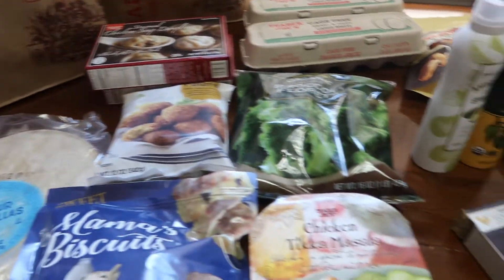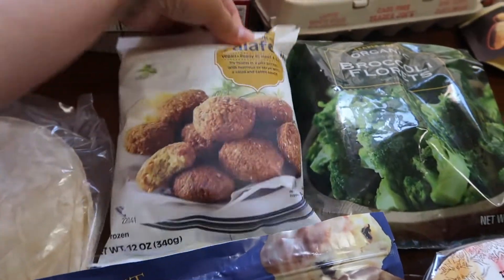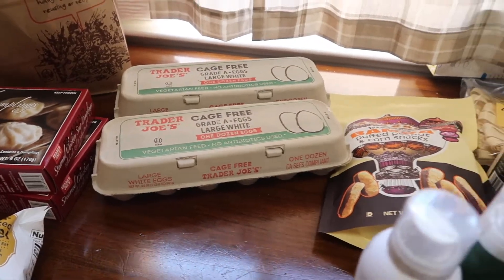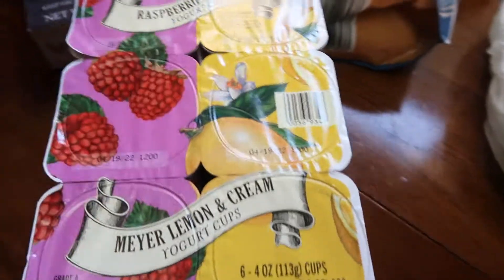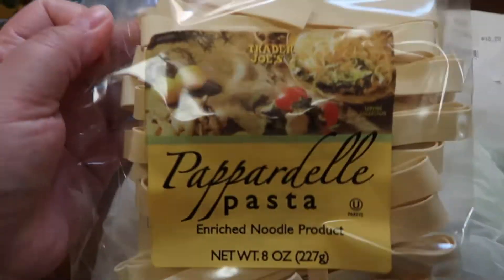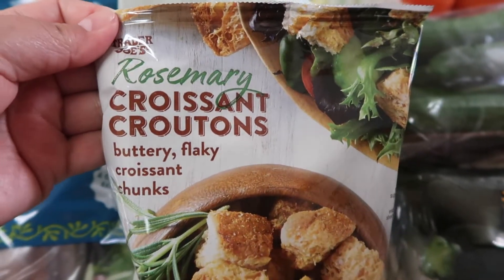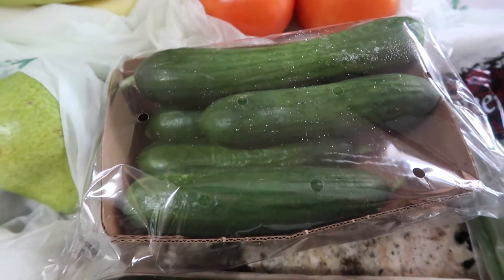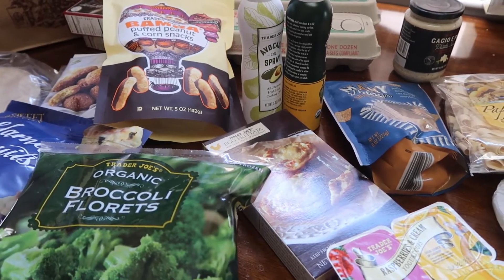Weekly Trader Joe's Haul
Hi Guys

Hang out with me more on Snapchat
Add me on Snapchat! Username: adrisposh